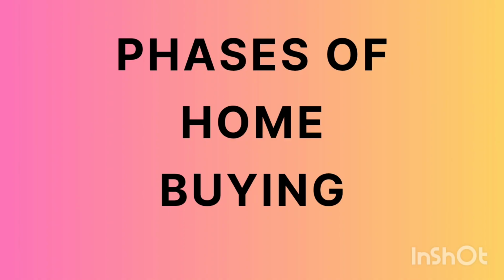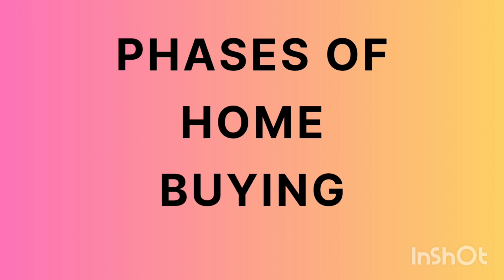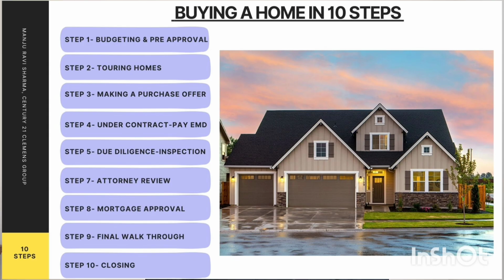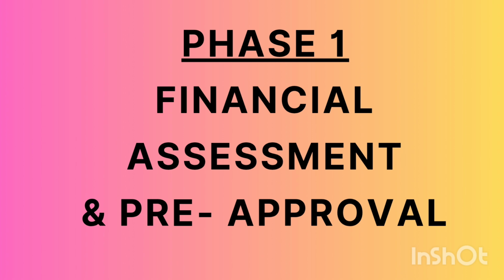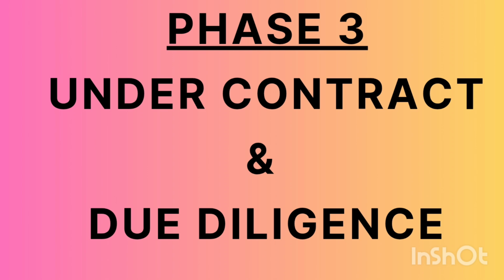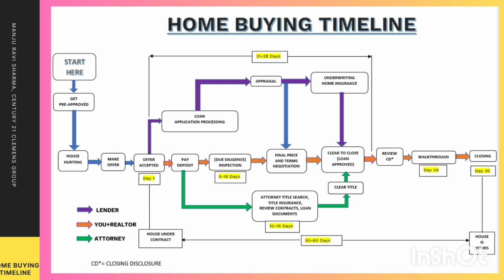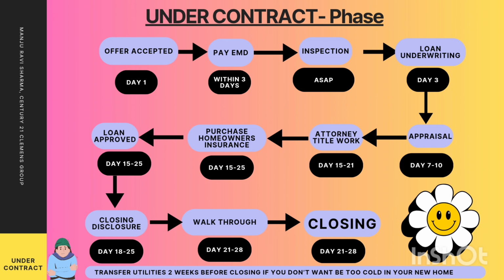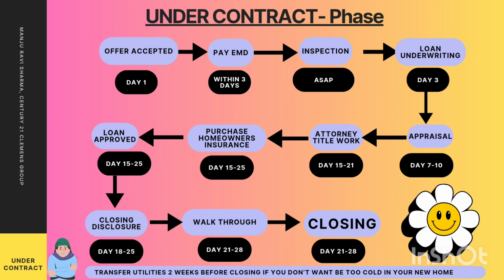How to Buy a Home in 2025 | Hartford County, CT Homebuying Guide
Thinking about buying a home in Connecticut in 2025? Whether you're a first-time homebuyer or just need a refresher, this video breaks down the home buying process into three simple phases—from getting pre-approved for a mortgage to house hunting and finally closing on your dream home.

Thinking about buying a home in Connecticut in 2025? Whether you're a first-time homebuyer or looking to move, this step-by-step guide will walk you through everything you need to know about purchasing a house in Hartford County, CT. From getting pre-approved for a mortgage to finding the right home and closing the deal, I’ll cover all the key steps to make your homebuying journey smooth and stress-free.

🏡 In this video, you’ll learn:
✔️ The homebuying process in Connecticut for 2025
✔️ How to prepare your finances for a down payment, closing costs & appraisal gaps
✔️ The importance of a mortgage pre-approval and working with a lender
✔️ Tips for touring homes & making a competitive offer
✔️ What happens after you're under contract (home inspections, appraisals & title checks)
✔️ The final steps to closing on your new home

If you're planning to buy a home in Rocky Hill, Glastonbury, Wethersfield, Newington, or anywhere in Hartford County, this video is a must-watch!

📍 Manju Ravi Sharma – Realtor® | Century 21 Clemens Group

00:00 Introduction
00:35 Phase 1- Budgeting and Pre-Approval
02:05 Phase 2- Home Tours
02:48 Phase 3- Under Contract
03:43 Buyer Due Diligence
04:12 Attorney Title Review
04:39 Appraisal
05:25 Closing